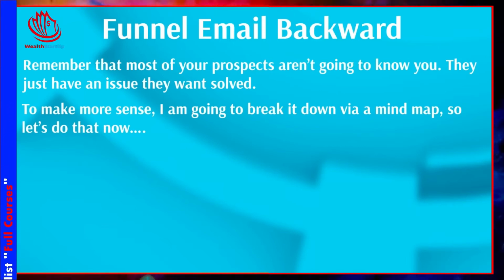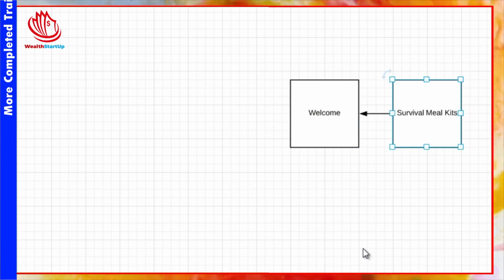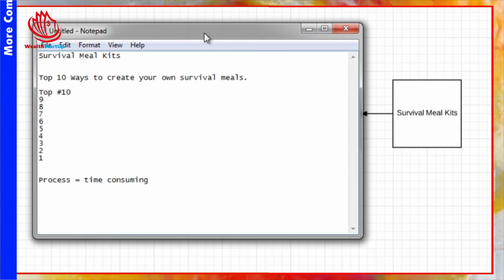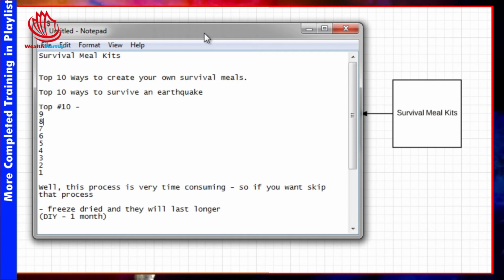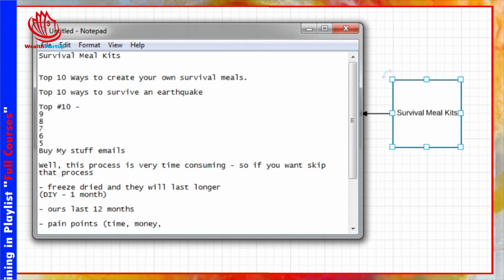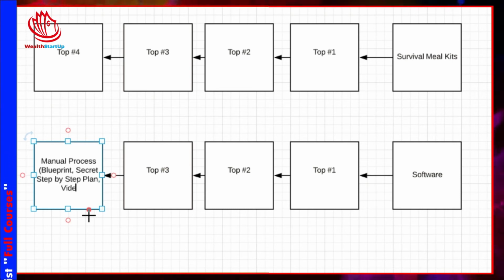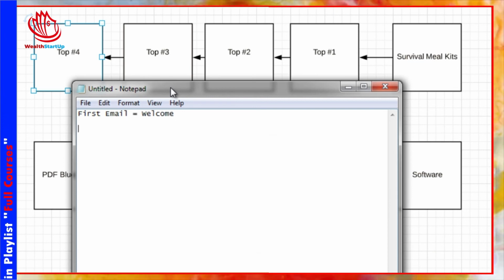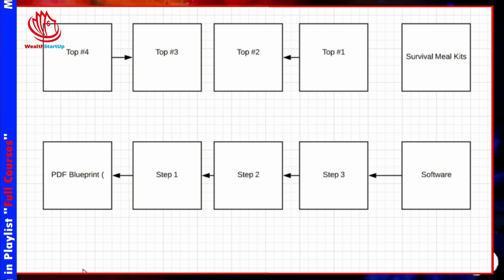EP5 - Getresponse email marketing for beginners ( Backward Email Funnel) | Make Money Online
EP5 - Getresponse email marketing for beginners ( Backward Email Funnel) | Make Money Online With GetResponse | WealthStartup

The money is in the list. Or you’re able to print money while you sleep.
In this video series, you will learn how to use Getresponse to automate the digital email marketing automation.